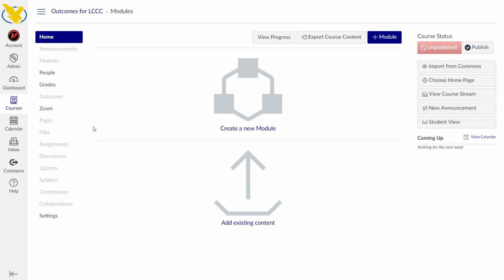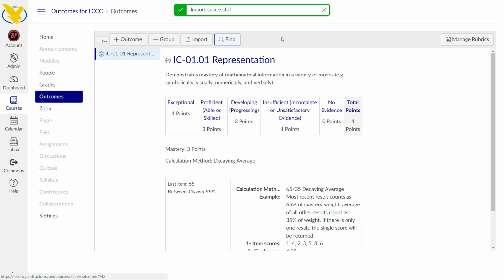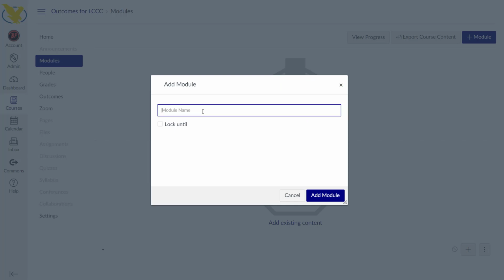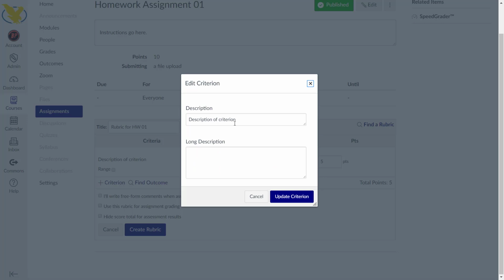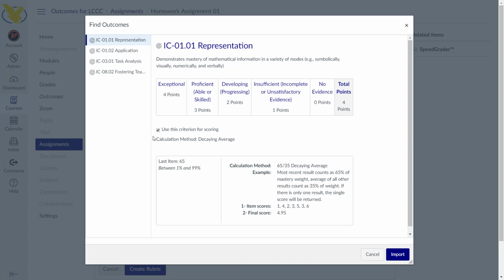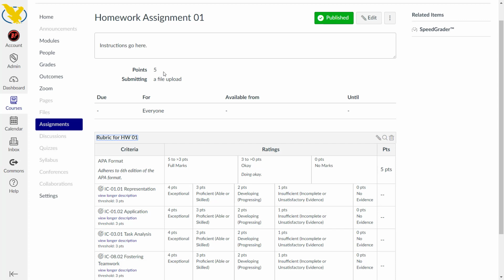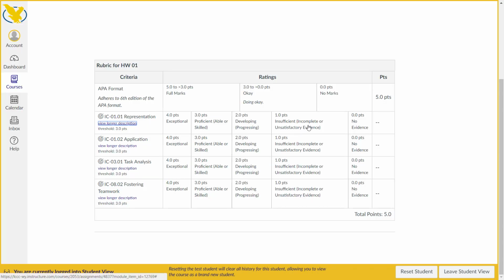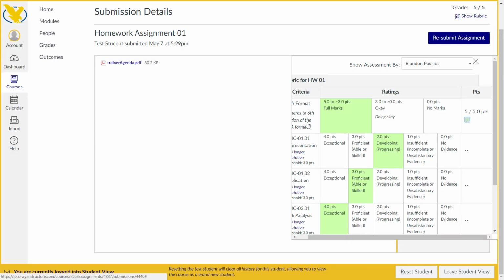Canvas Outcomes @ LCCC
This video covers how to use Outcomes at LCCC to add to rubrics for assessment.